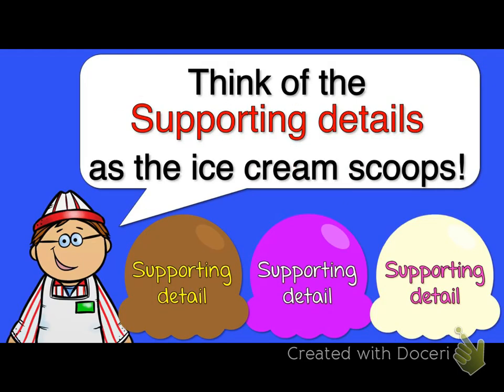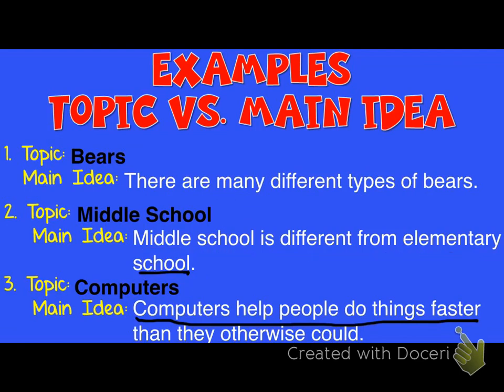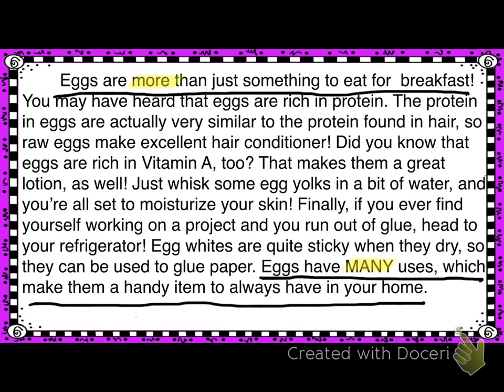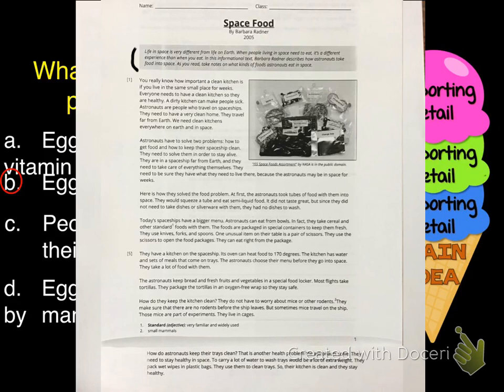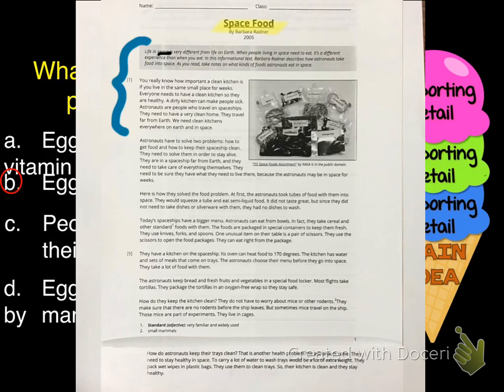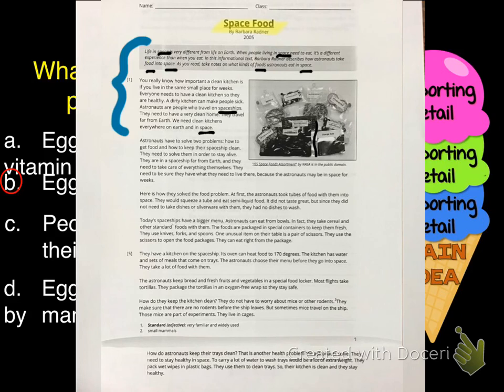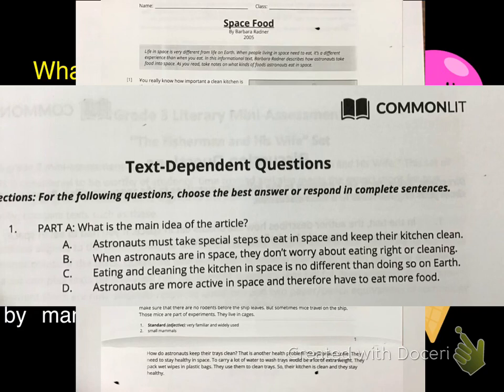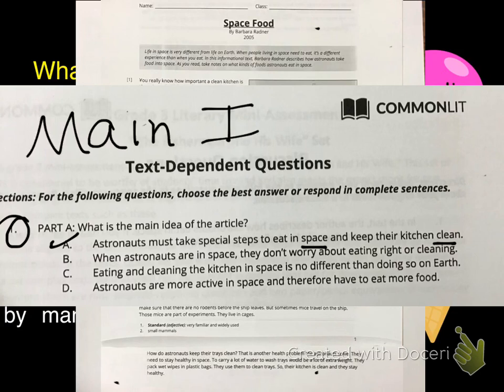3rd Grade ELA - Main Idea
Mrs. Carol Jaggers teaches in depth how to determine main idea of a text.